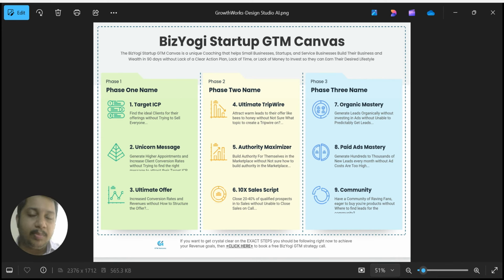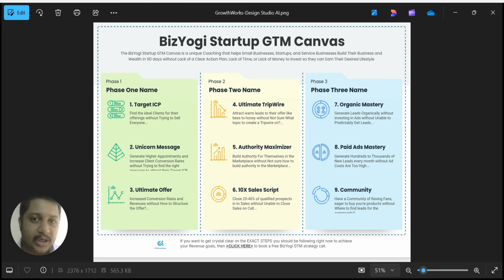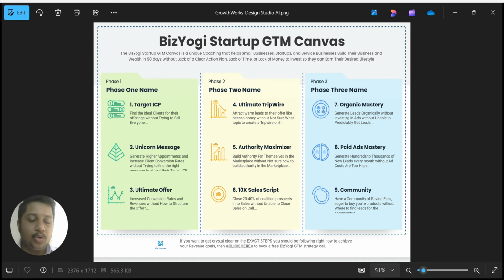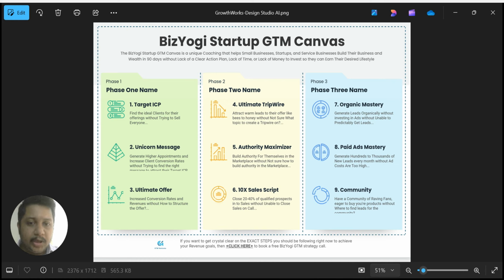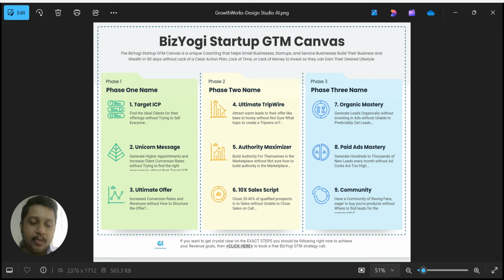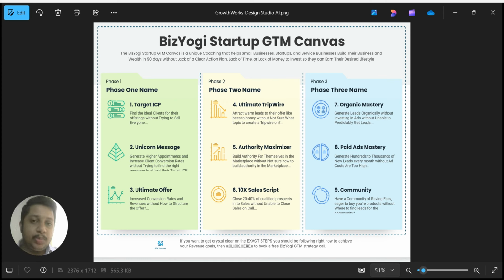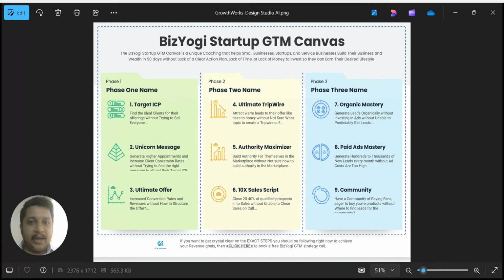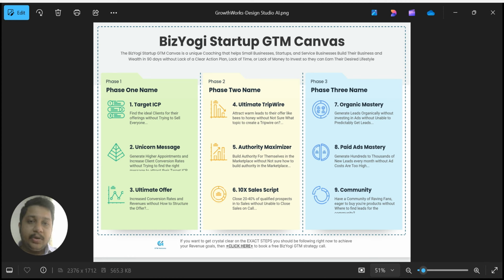The Ultimate Go-To-Market Strategy Guide | 1 Page Go to Market Strategy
GTM Canvas is the Ultimate go to market strategy blueprint.

Want to 2X - 5X you're Business, drop me a message on my Linkedin and we can get on a call to discuss further.

Are you struggling to launch your product or service or generate traction?
In this video, we break down the ultimate **Go-to-Market Strategy Blueprint** that every startup and small business needs to succeed.
From defining your target audience to building an effective sales and marketing funnel, this step-by-step guide covers everything you need to ensure your product hits the market with impact.

Learn how to identify key opportunities, craft your messaging, and set up the right channels for customer acquisition. Whether you're launching a new product or entering a new market, this blueprint will give you the tools to get it right the first time!